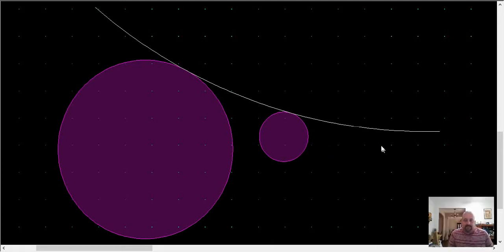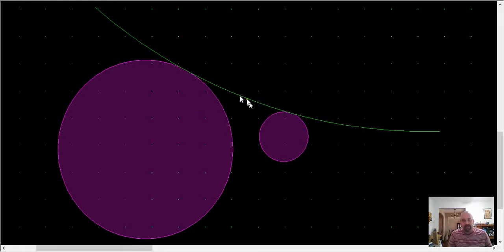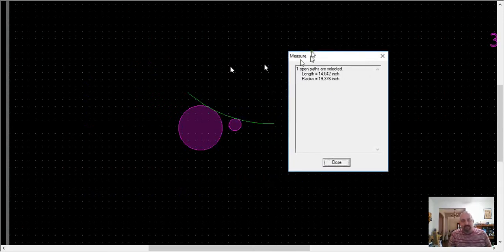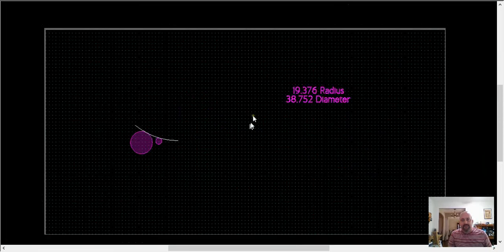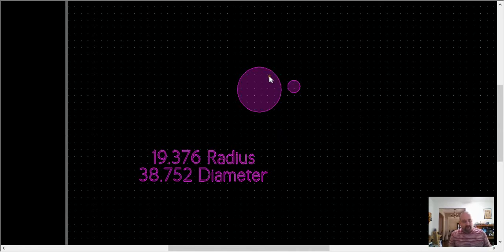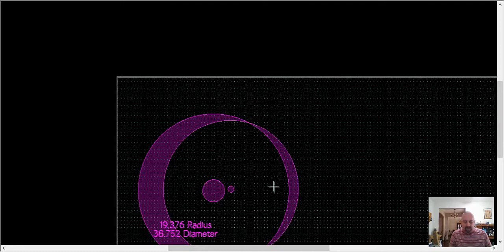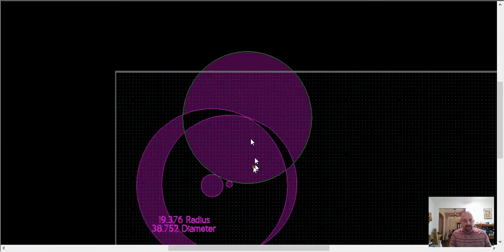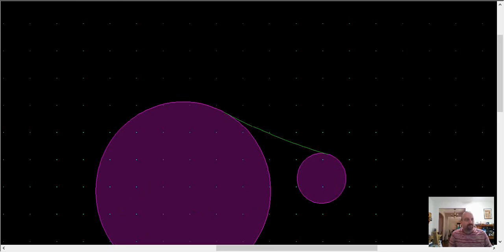Quick demo of drawing a tangent arc between two circles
When drawing an arc tangent between arcs or circles you must first offset each circle the radius of your desired connecting arc and then draw a circle with the radius of the connecting arc whose center is at the intersection of the offsets.